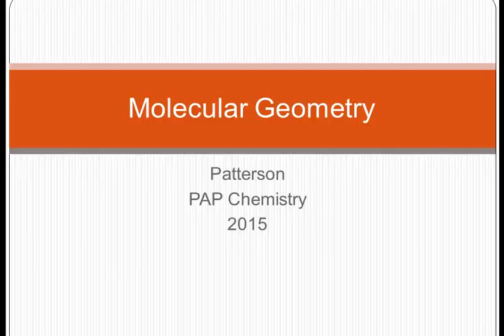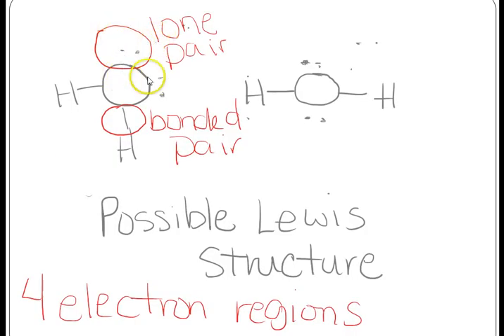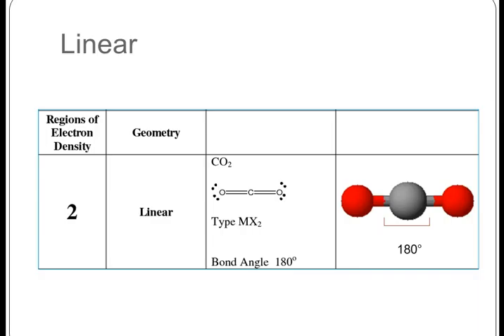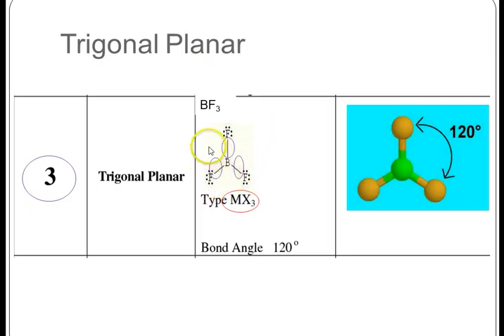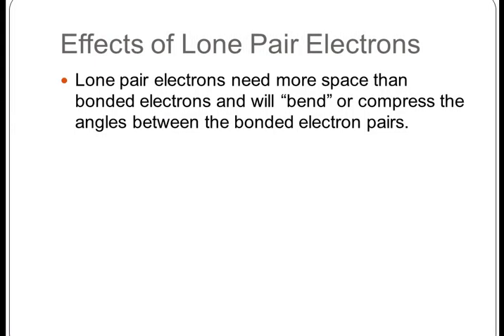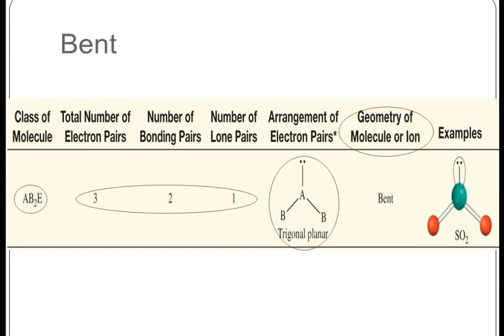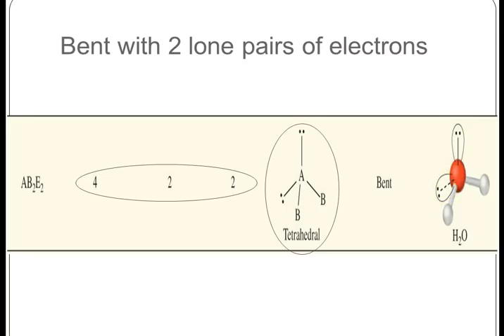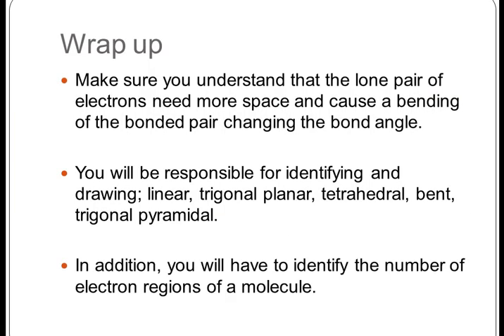Molecular Geometry Presentation